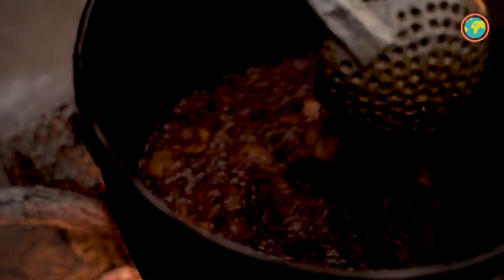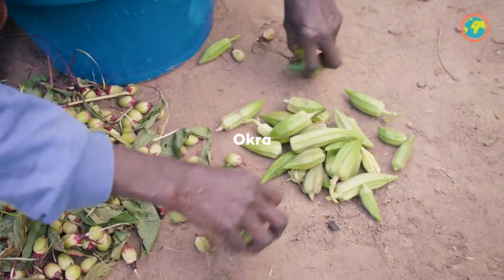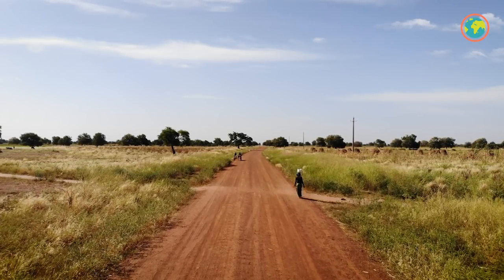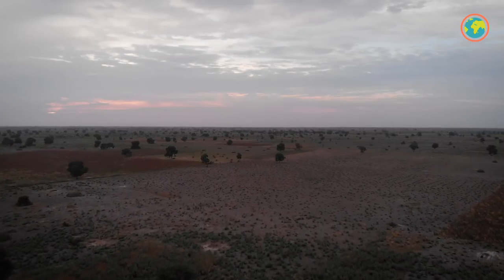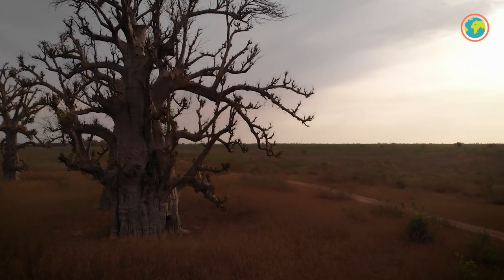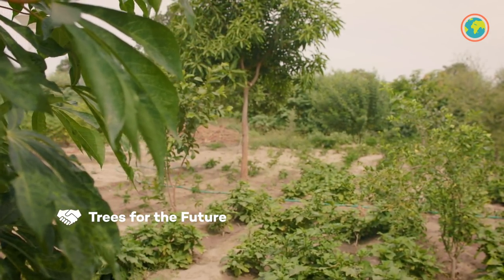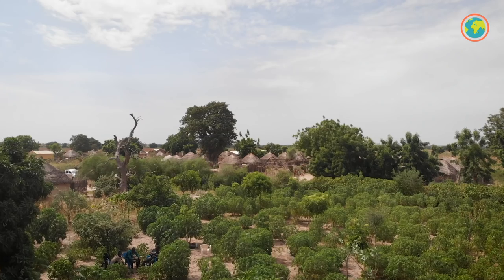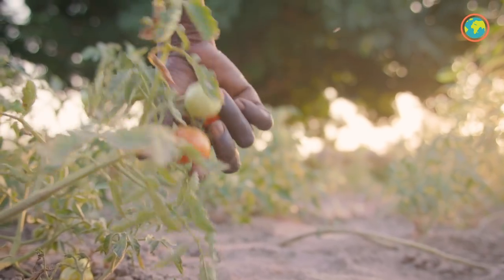How trees brought back Senegal’s national dish: with recipe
When we visited our project in Senegal, we realised that food really can grow on (and around) trees! Senegal’s national dish is called “Thiéboudienne”, but deforestation and a drying climate have made it harder for farmers to grow the veggies needed for the stew.

This is where your searches come in! In Senegal, we’re planting trees in forest gardens, which gives farmers an alternative to growing pesticide-dependent monocultures. Trees actually help vegetables to grow by providing shade and improving the quality of the soil around them. A beautiful side-effect is that farmers involved in our project can make their traditional meal once more, using ingredients grown in their own forest gardens.

Here’s how to make a vegetarian version of the classic one-pot dish:

– Heat oil, add onions, tomatoes, tomato paste, black pepper and garlic. Then fry for 15 minutes over medium heat
– Add bay leaves and a cup of water
– Add all veggies with one cup of water and cook for 25 minutes until cooked
– Remove vegetables and add rice
– Cook over low heat, turning often so all the sides are cooked well
– Pour vegetables over rice to serve

Ecosia is the search engine that plants trees. Every month we invest at least 80% of our surplus in tree planting projects all over the world.

Make Ecosia your default search engine to plant trees while you search the web

Ecosia is available for Chrome, Firefox, Safari, IE, and many more.

We also have an online shop! The sales from each t-shirt funds the planting of 20 trees at one of our reforestation sites